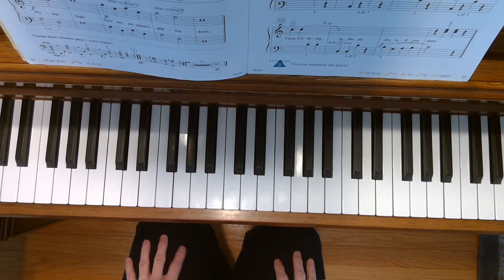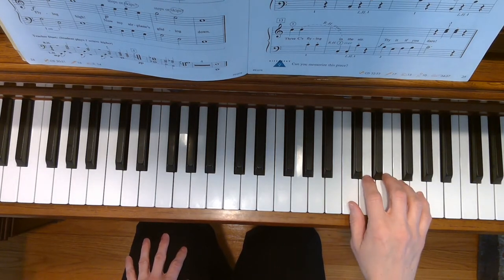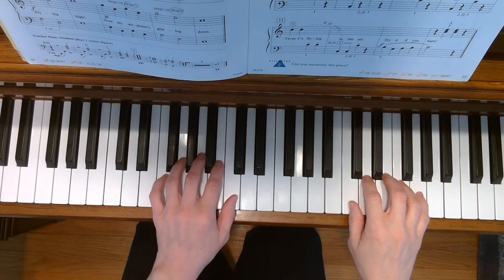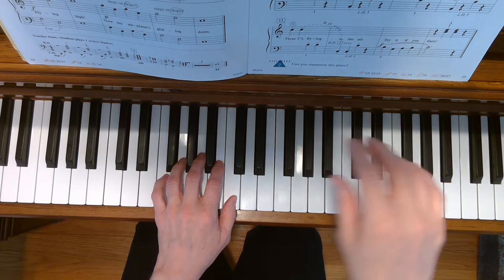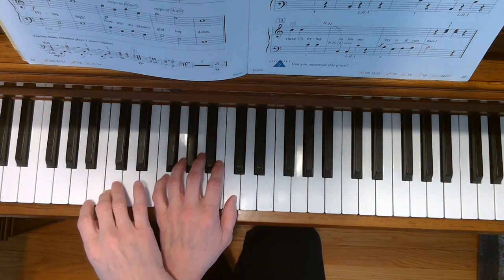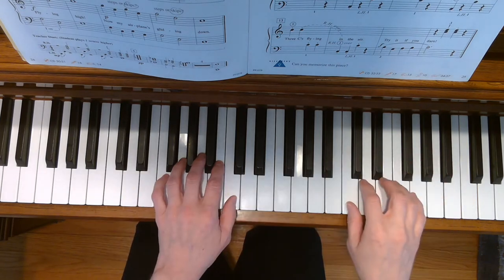The Juggler - Piano Adventures Level 1 Lesson Book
Demo of "The Juggler" from Piano Adventures Lesson Book by Faber & Faber, p. 25